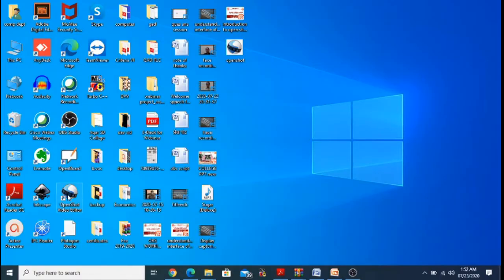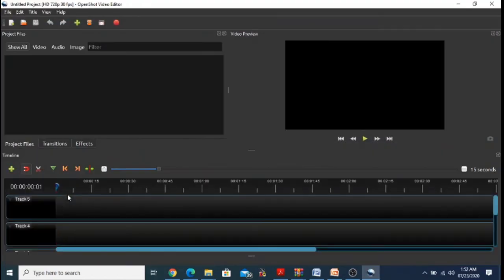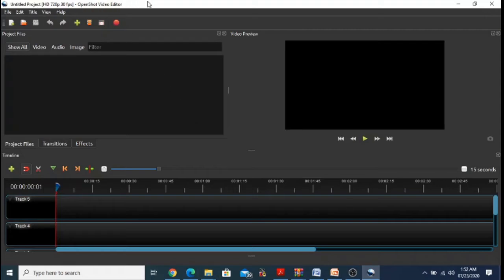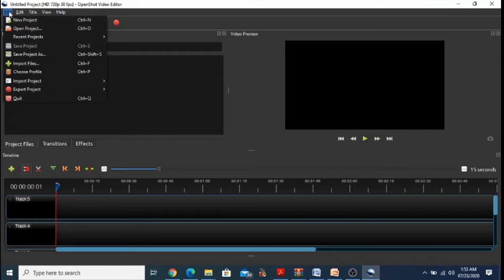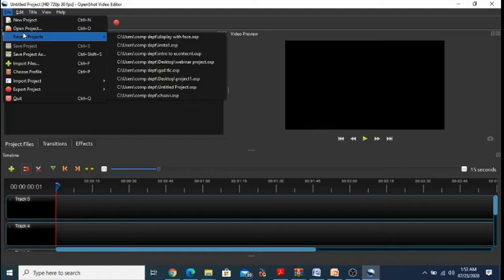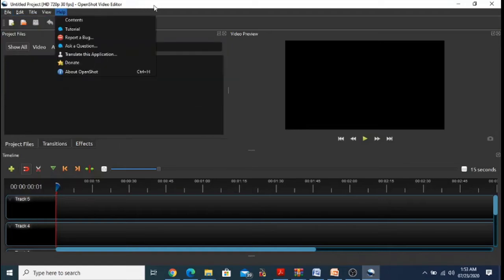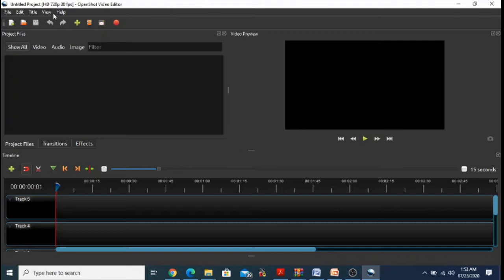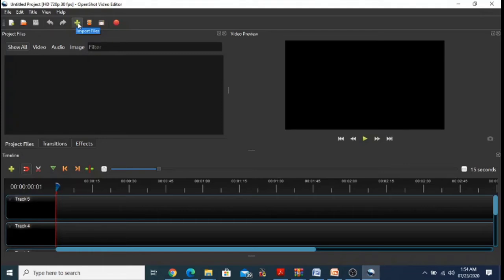2. Understanding interface of open shot video